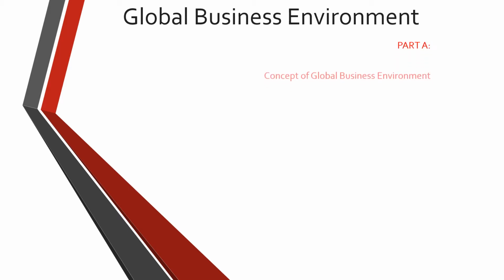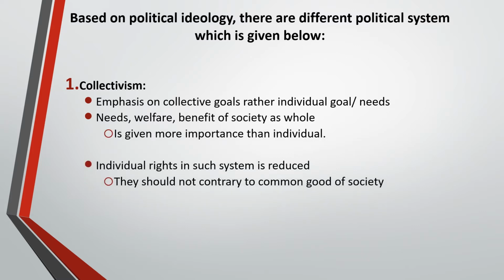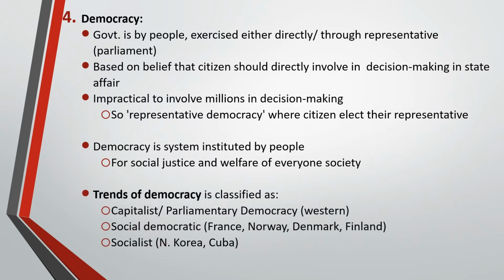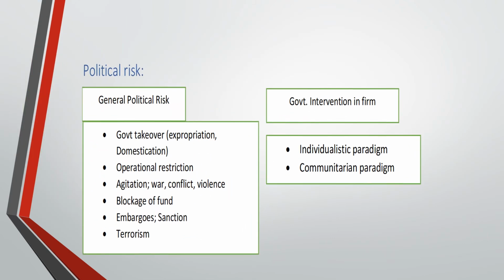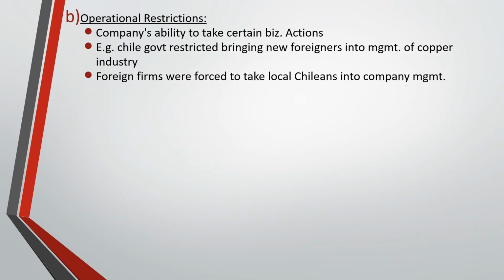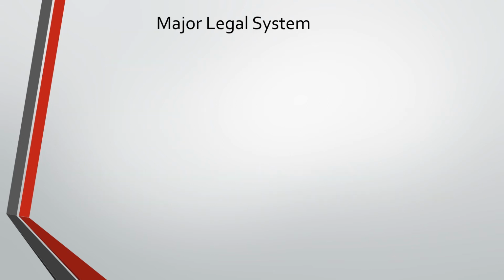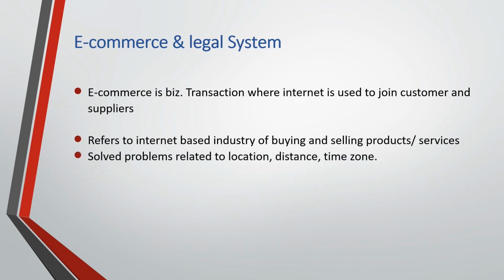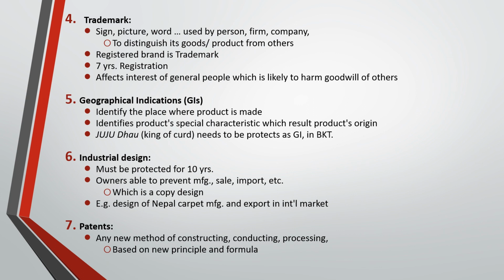Global Business Environment II PART A II International Business II BBA 5 semester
This first part of video includes topics like:
Concept of Global Business Environment,
Concept of Political System ,
Types of Political system being followed ,
Actors in political system ,
Political Risk ,
 General political risk,
government takeover,
expropriation, domestication,
operational restriction,
agitation, war, conflict, blockage of fund,
embargoes, sanction, terrorisms, individualistic paradigm, communitarian paradigm,
 Govt. intervention in firm,
Concept of Legal Environment,
Major Legal System ,
Actors in Legal System,
E-commerce and legal system,
Intellectual Property Right,
Components of IPR ,
industrial property,
copyright,
related rights,
trademark,
geographical indications,
industrial design,
patents,